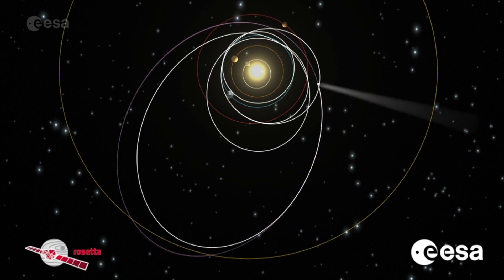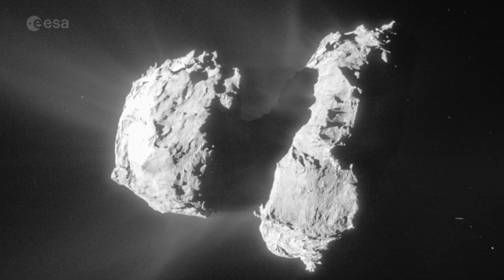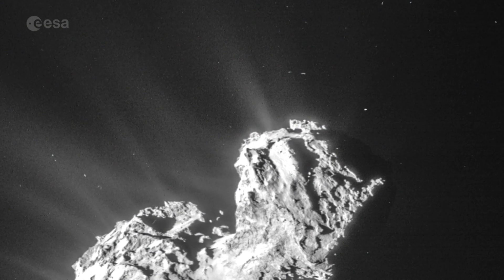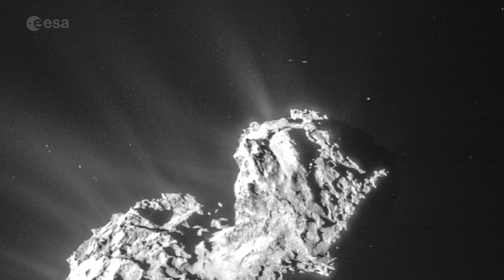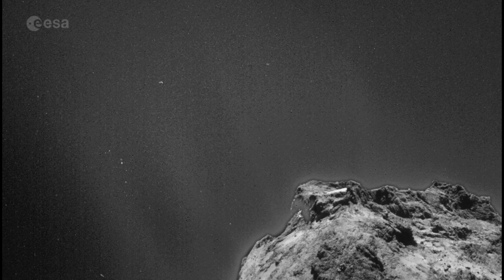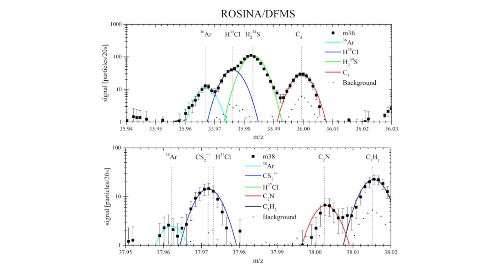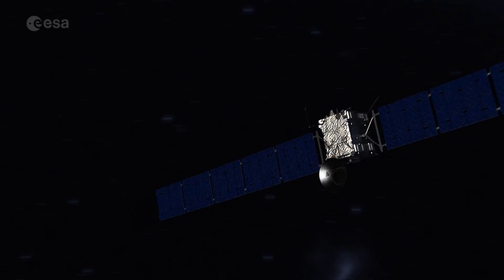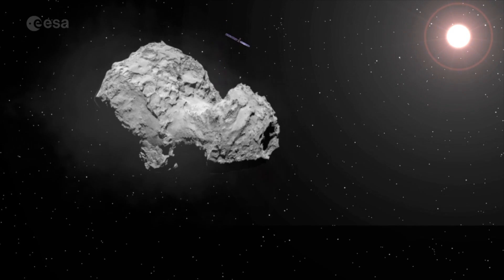Rosetta status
Rosetta has another three months of science to collect before its historic mission comes to an end. But the mission is not resting on its laurels. It has just broken a new record by flying an orbit 7 kms from the comet’s centre – just 5 kms from the surface – and there are more breathtaking manoeuvres to come.

This film describes the orbits that Rosetta will undertake around comet 67P/Churyumov-Gerasimenko, the changes in the amount of gas coming off the comet, and examines the importance of finding phosphorus and glycine - an amino acid that is essential for life.

It also discusses the mission’s most recent discoveries of Xenon and Krypton, together with most of their isotopes. These noble gases were detected by the ROSINA instrument during the period when Rosetta was flying extremely close to the comet. More important science is expected to be released during the next few months.